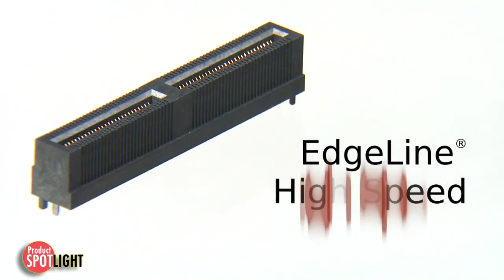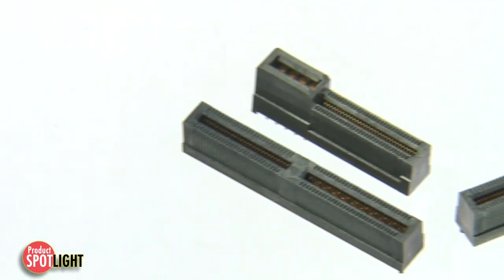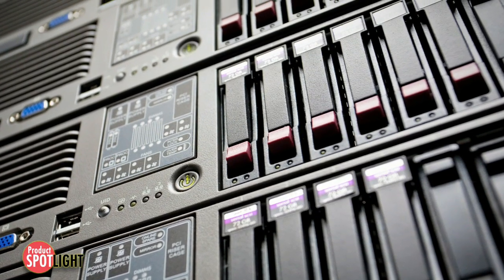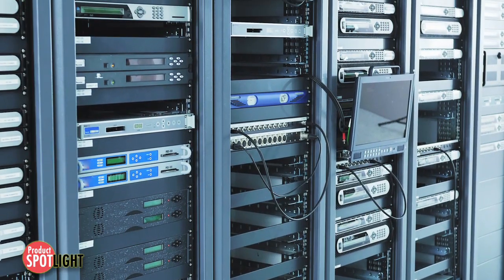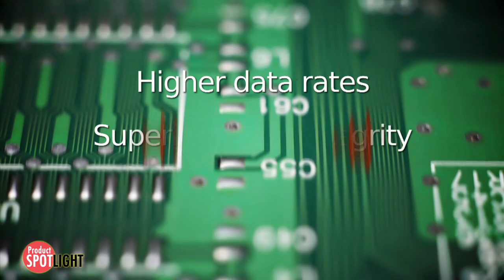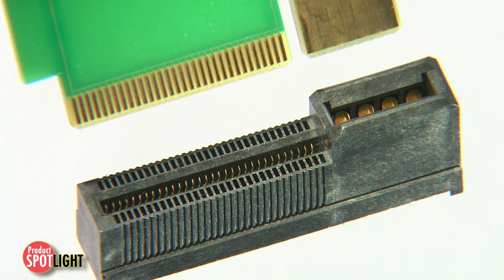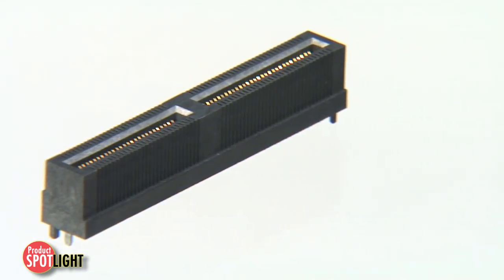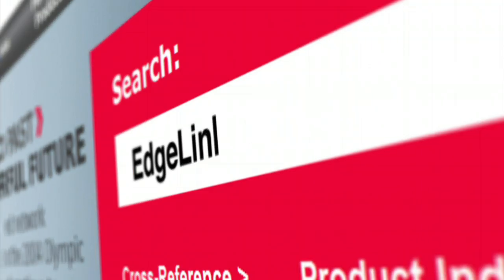Molex - Product Spotlight - EdgeLine® High-Speed Edge Card Connectors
With the Molex EdgeLine® High-Speed Edge Card Connectors, you get a low-profile edge card that now supports data transmission speeds up to 25 gigabits per second.

The EdgeLine® connectors are available in multiple orientations and PCB thicknesses for use in high-speed signal transmissions and high-density signal applications such as:
Storage systems found in telecommunications hardware; wireless infrastructure to support 4G and LTE protocols
and networking equipment.

Edge card solutions have exploded in popularity with the proliferation of PCIe busses, particularly as customers continue to require higher data rates with superior signal integrity all within a limited amount of PCB space.

The EdgeLine® Connector System addresses these needs for high-speed applications with this small one-piece solution, supporting edge cards with various PCB thicknesses and a narrow connector profile to improve airflow in convection cooled system environments.

For more information on the EdgeLine® High-Speed Edge Card Connectors, visit Molex.com and search for Edgeline High Speed connectors.